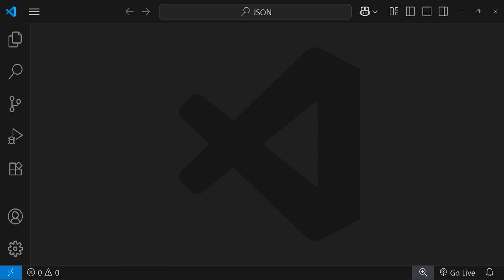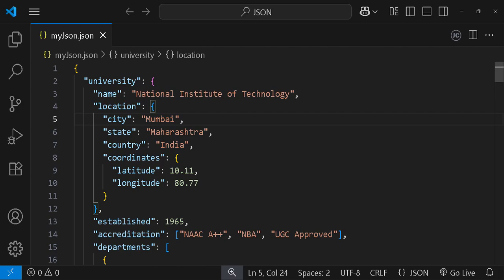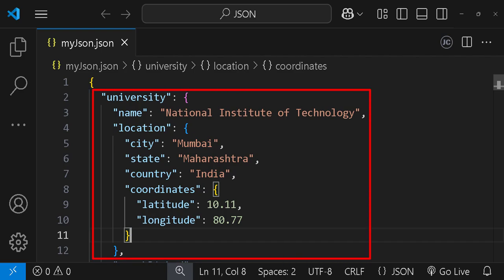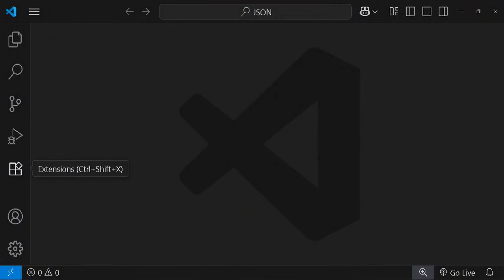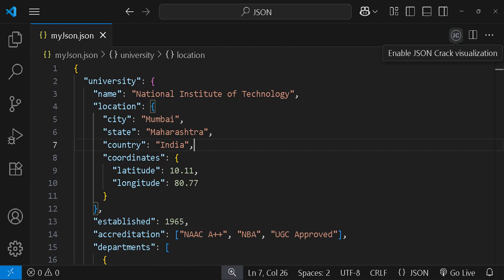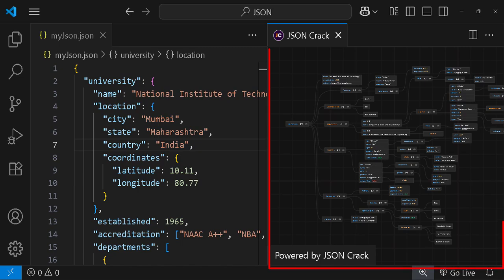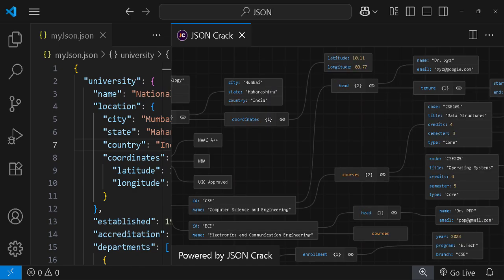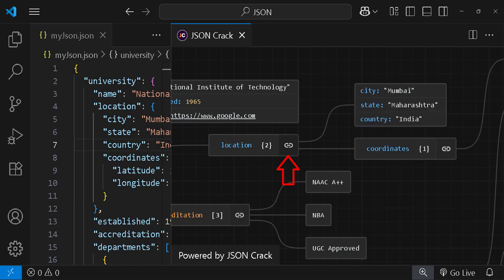How to Visualize JSON Data Easily in VS Code using "JSON Crack" Extension | IT WALA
🌟Description:🌟
How to Visualize Large JSON Data Easily in VS Code using JSON Crack Extension | IT WALA

Description:
Struggling to understand huge JSON strings? In this tutorial, learn how to visualize complex JSON data structures quickly using the JSON Crack extension in Visual Studio Code. This tool turns your raw JSON into a clean, interactive tree or graph — making debugging and understanding data much easier. Perfect for developers working with APIs, large datasets, or config files.